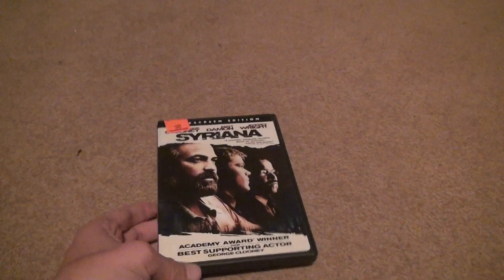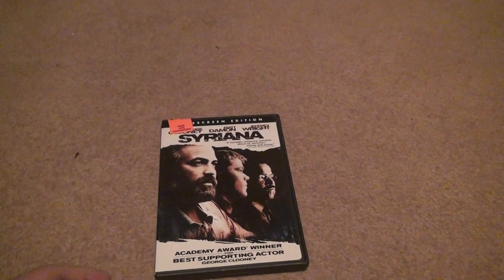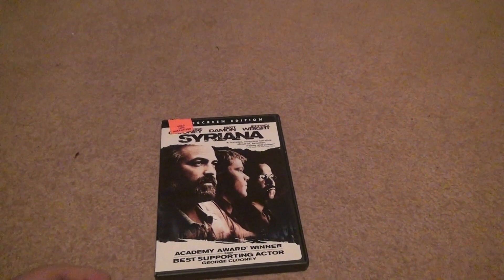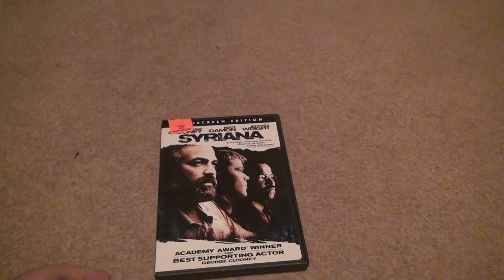Syriana DVD Unboxing